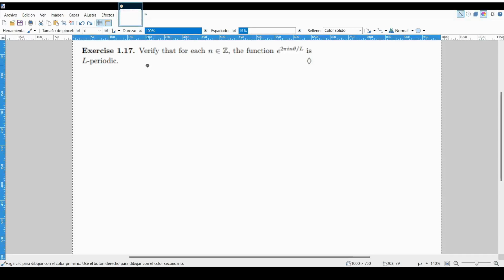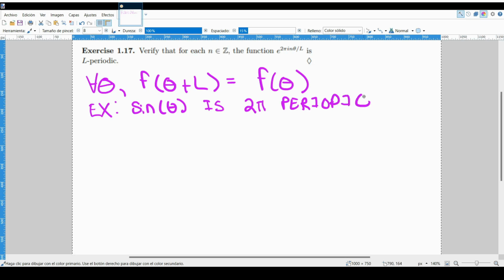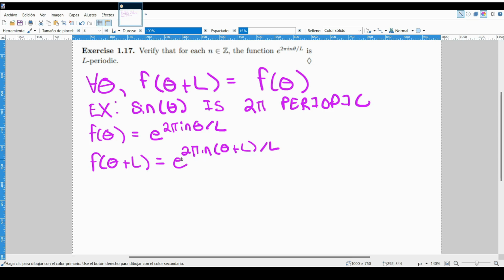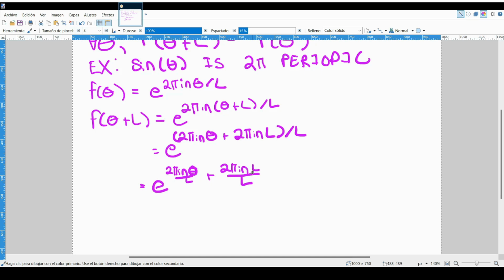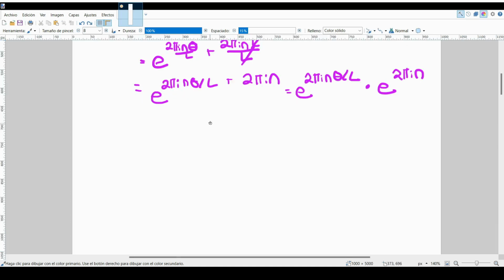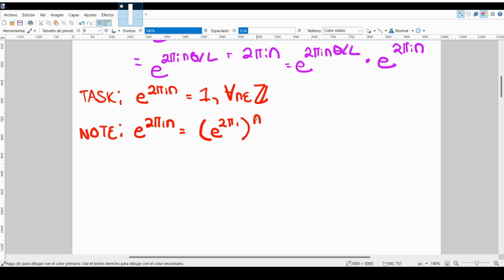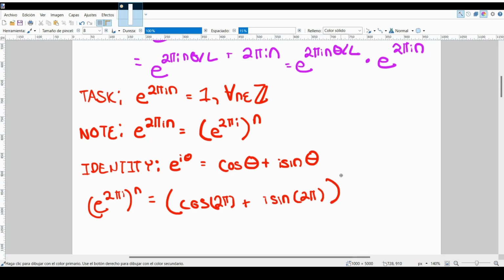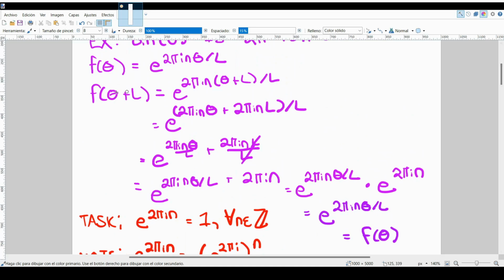Verifying that e^(2πinθ/L) is L-Periodic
MINOR CORRECTION: At 7:15, I should've said "f of theta" and not "f of zero".

In this video, we use a direct proof to verify that for each integer n, the function e^(2πinθ/L) is L-Periodic.

Any questions, comments, feedback and requests are welcome.